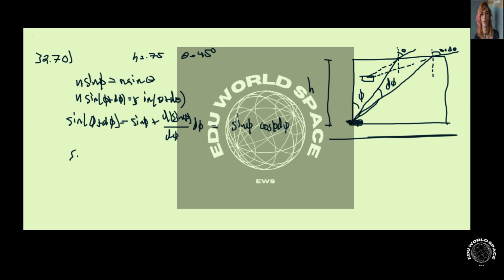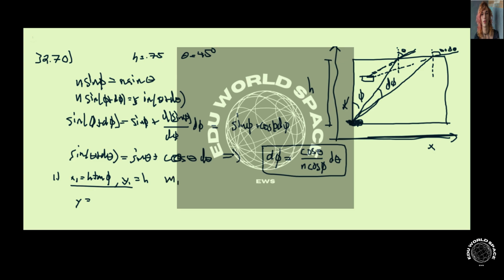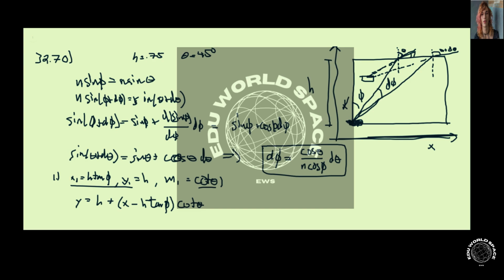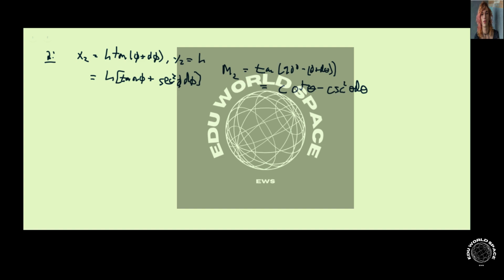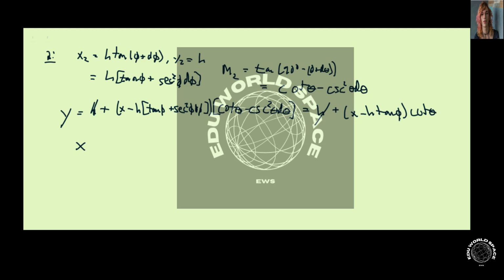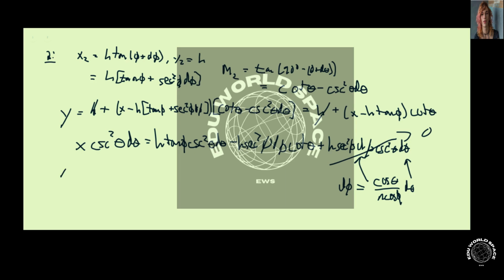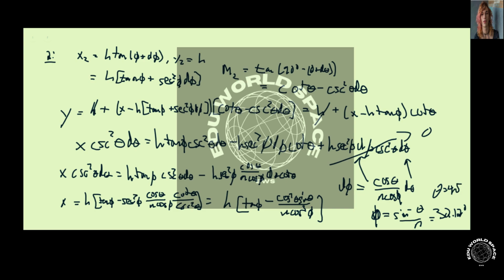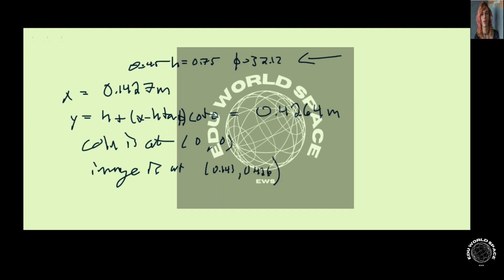A coin lies at the bottom of a 0.75 -m-deep pool. If a viewer sees it at a angle, where is the image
A coin lies at the bottom of a 0.75 -m-deep pool. If a viewer sees it at a angle, where is the image of the coin, relative to the coin? [Hint: The image is found by tracing back to the intersection of two rays.